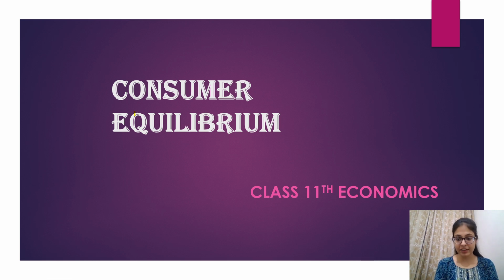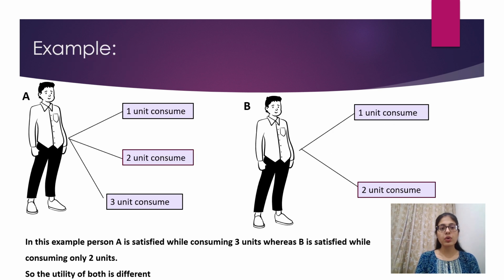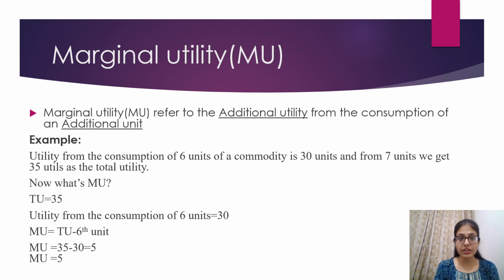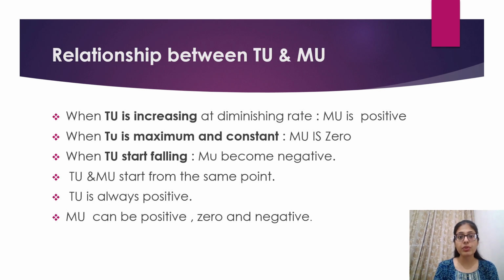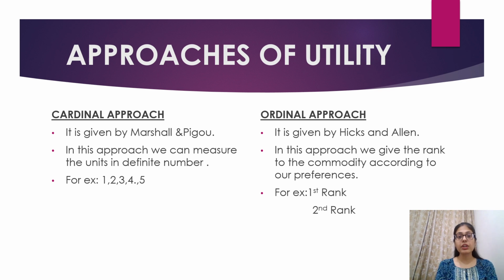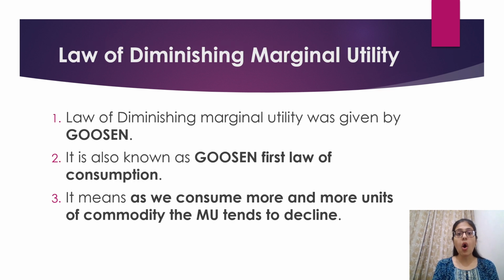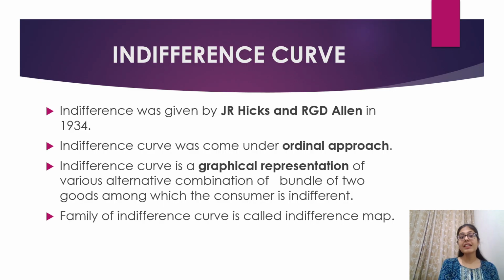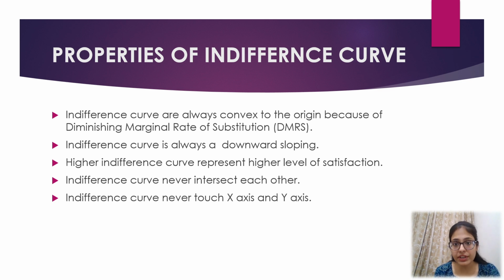consumer Equilibrium | class 11 | Microeconomics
follow our Instagram page for regular updates